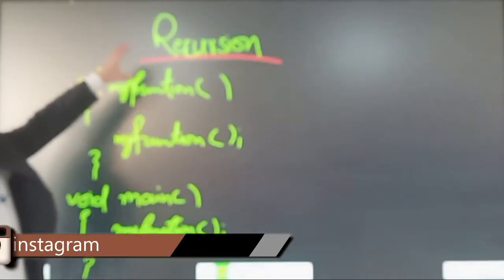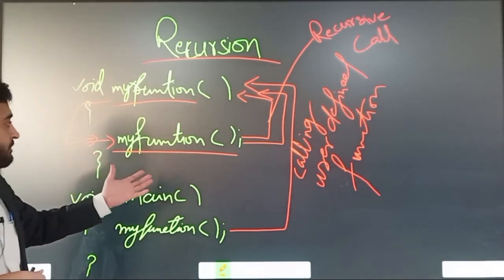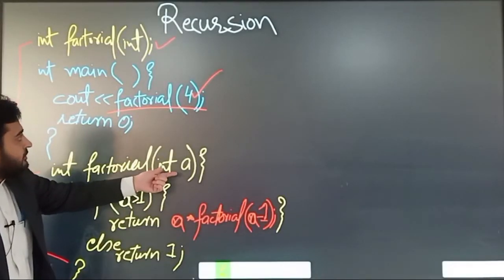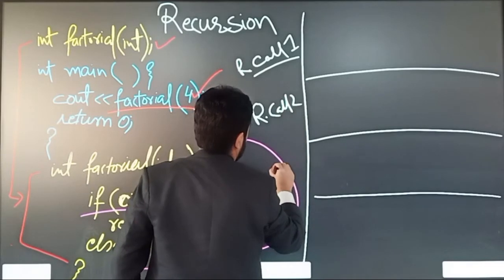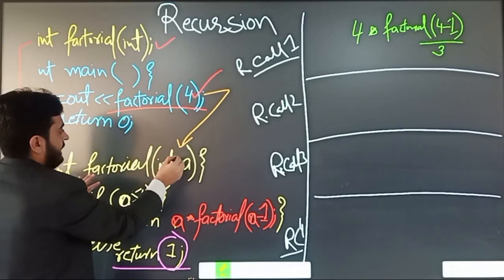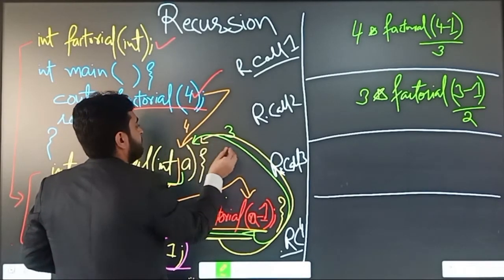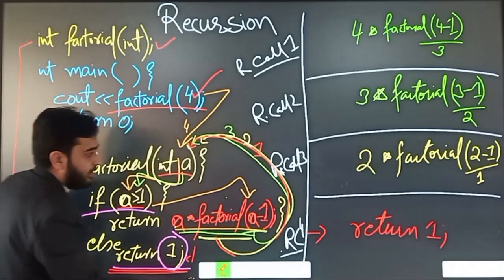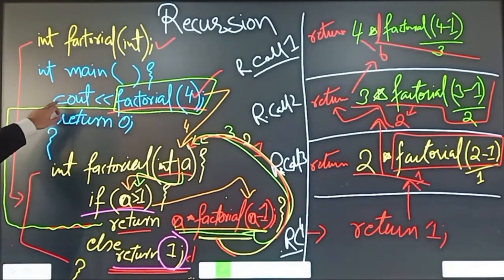Recursion | Loop using Function | C++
A function that calls itself is known as a recursive function. And, this technique is known as recursion.